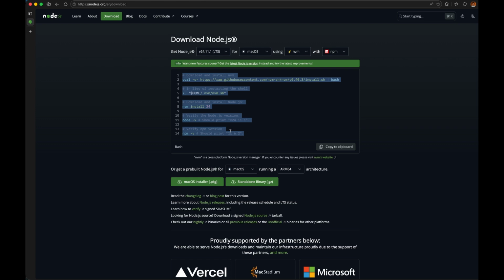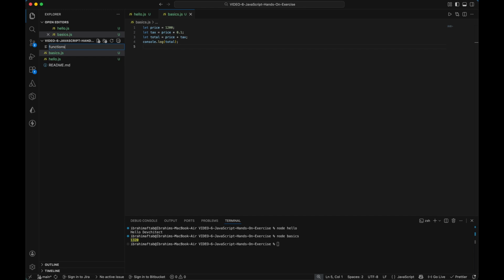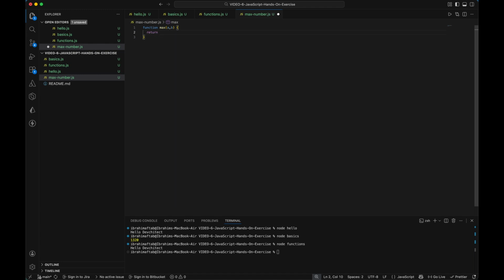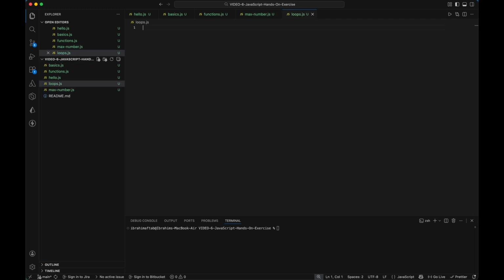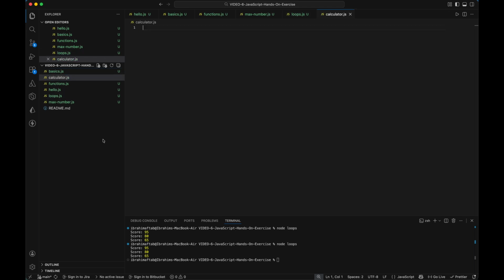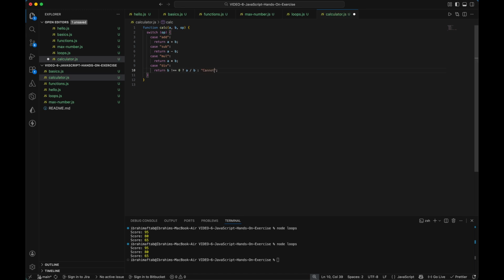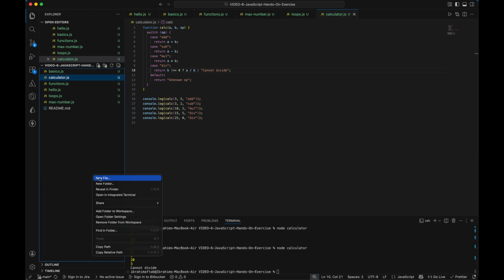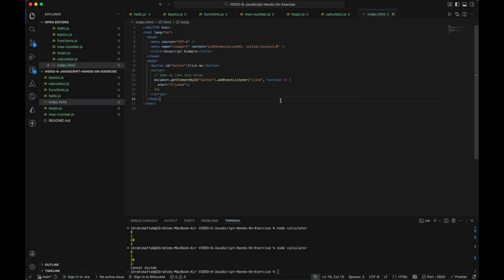JavaScript Basics – Hands-On Exercises for Absolute Beginners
JavaScript becomes easy when you practice it — not when you just watch tutorials.

In this video, we’ll cover JavaScript basics through hands-on exercises, so you actually write and understand real code instead of memorizing concepts.

What you’ll practice in this video:
- JavaScript variables (let, const)
- Basic data types
- Functions and function calls
- Conditions (if / else)
- Simple logic building

How JavaScript really executes code

This video is perfect for beginners who want to:
- Start JavaScript from scratch
- Strengthen fundamentals
- Build confidence before moving to frameworks like React, Next.js, or backend JS

No frameworks.
No libraries.
Just pure JavaScript fundamentals — practiced step by step.

👨‍💻 Who this video is for:
- Frontend developers fixing weak JS fundamentals
- Anyone tired of theory-only tutorials

💬 Comment if you want more hands-on JS exercises